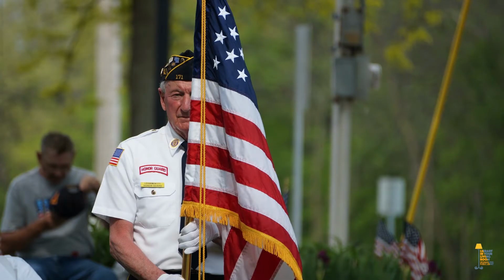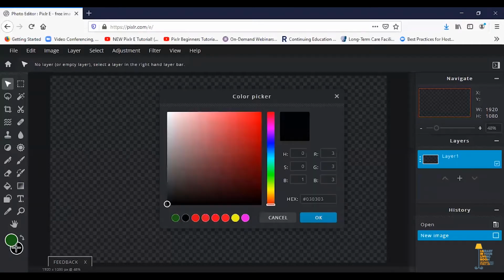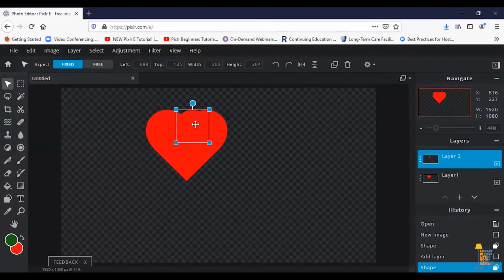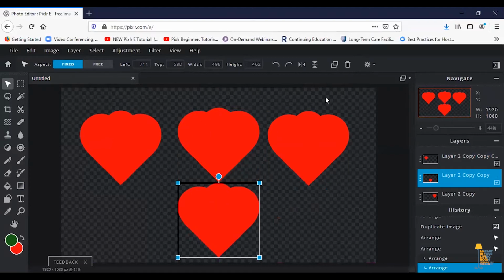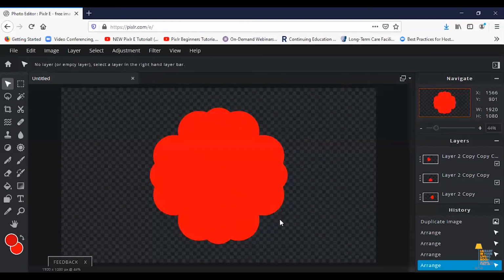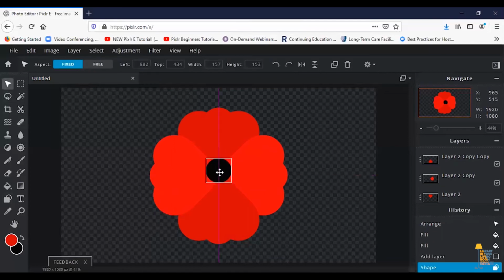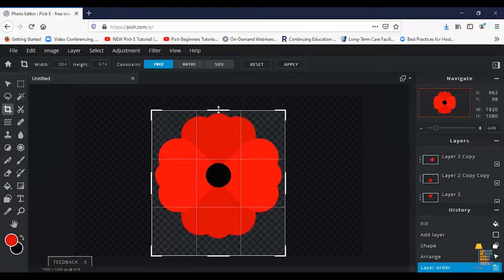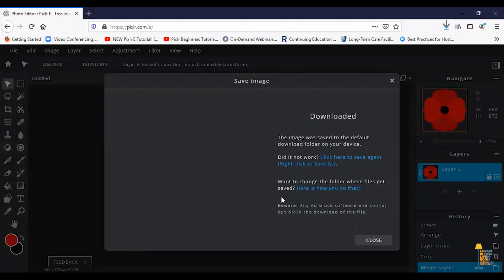Draw a Poppy for Memorial Day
Join Susan from Media Services as she shows you how to draw a Memorial Day poppy to hang in your window.